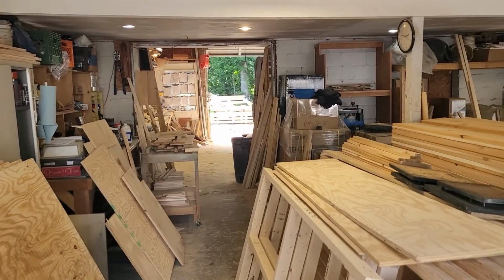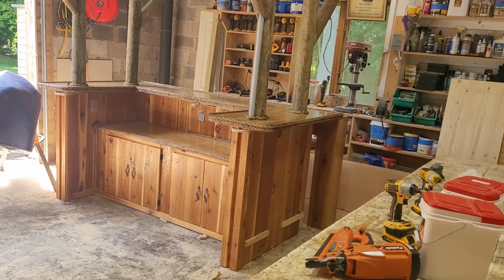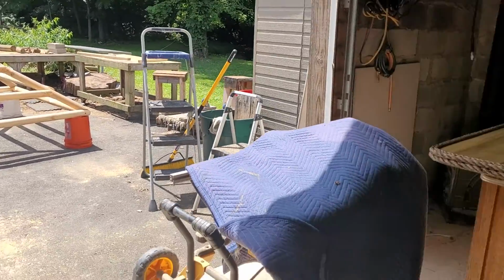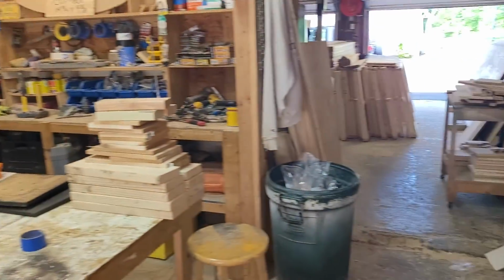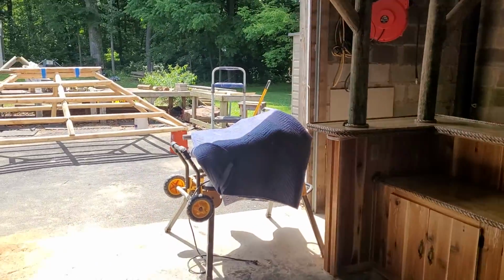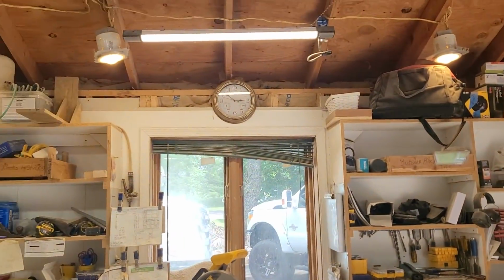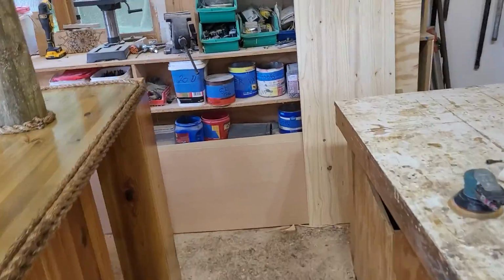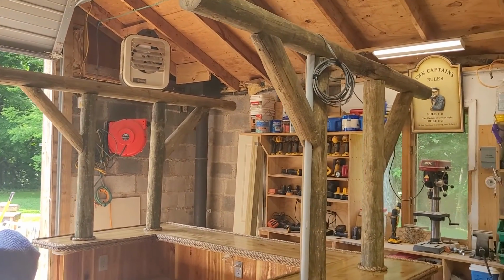a mid week tiki kev video from the shop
I know we just got back from the long island NY install Saturday night  but here's the next one out this week. Building as fast as I can. 😁🛖 what rant?🤫